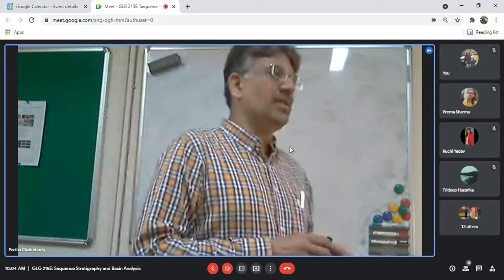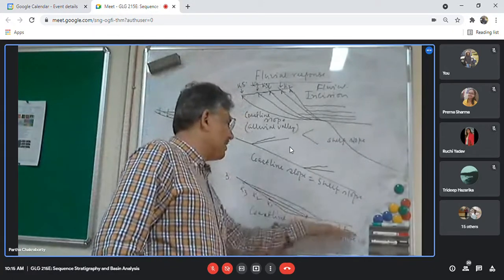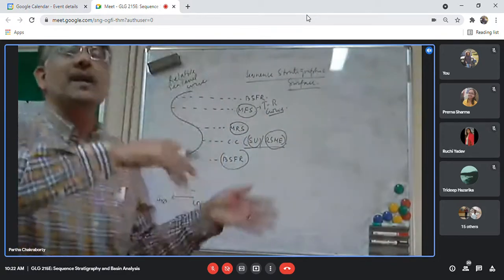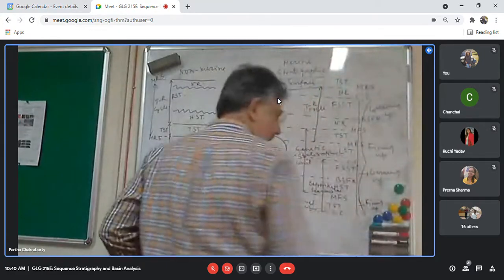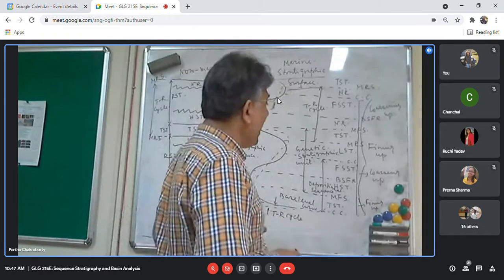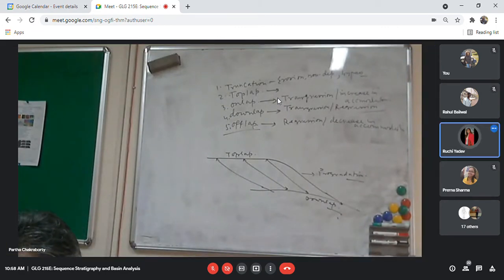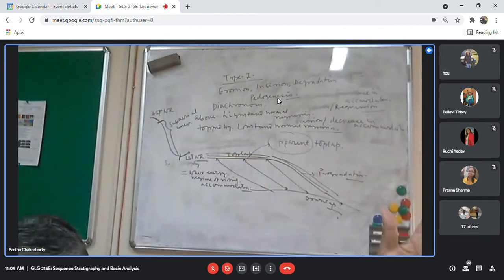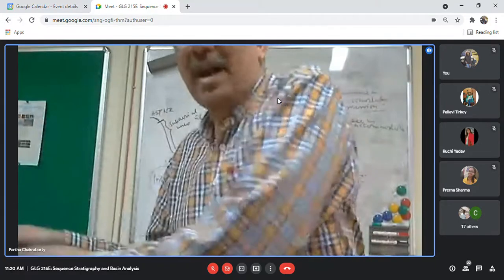14th Sep Sequence Strat